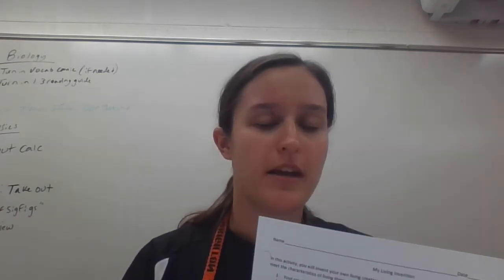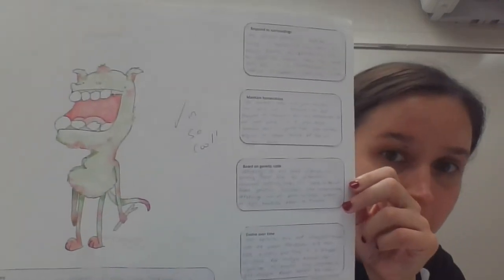My Living Invention Instructions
Please show before starting the assignment for biology